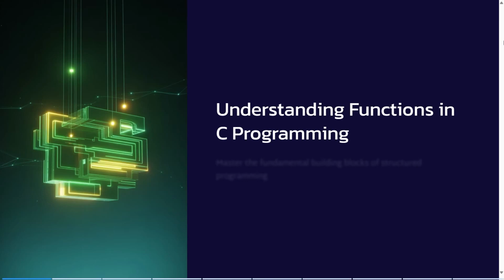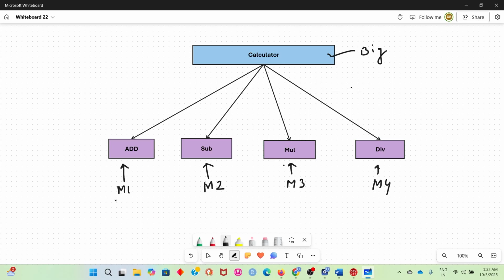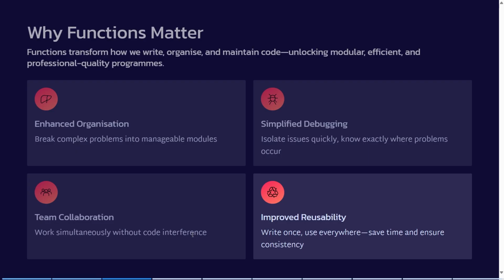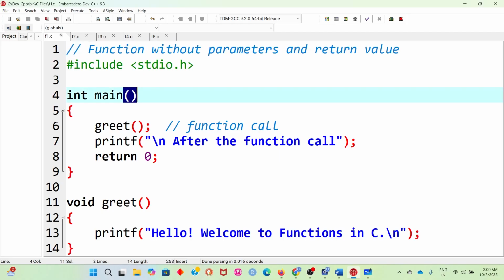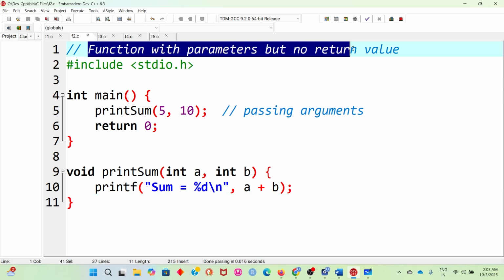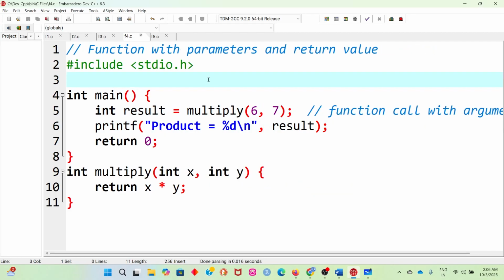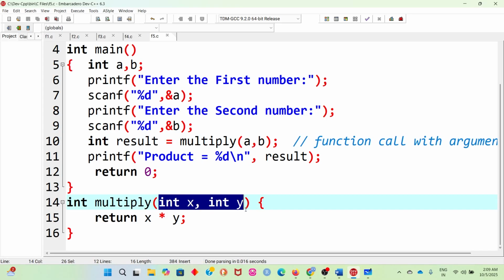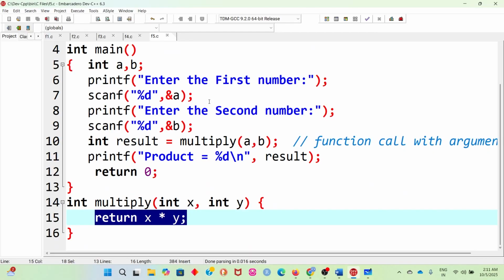Functions in C